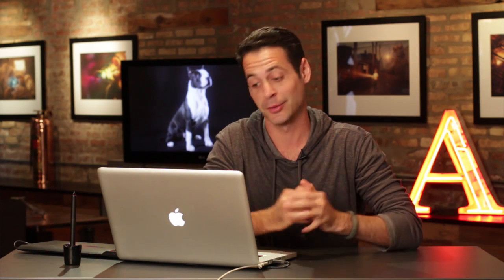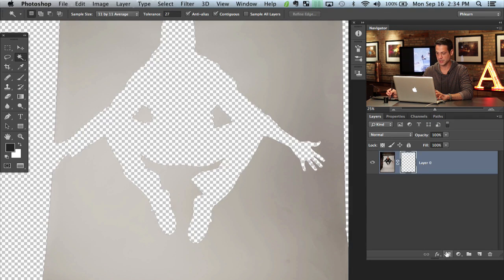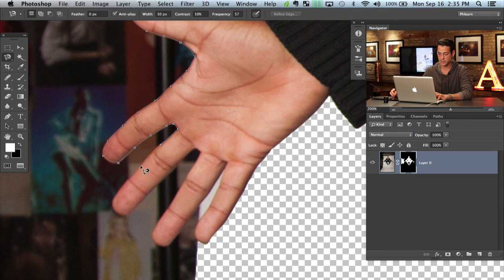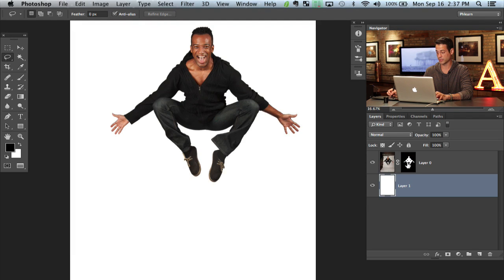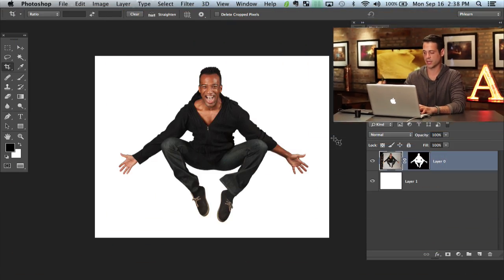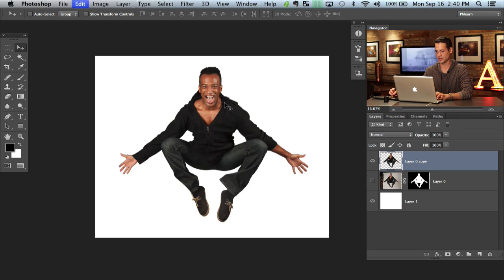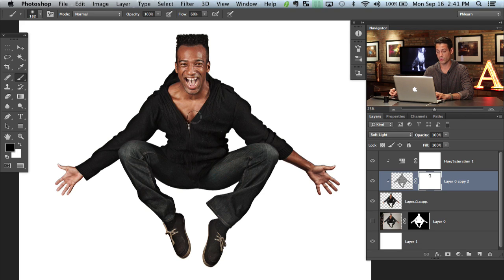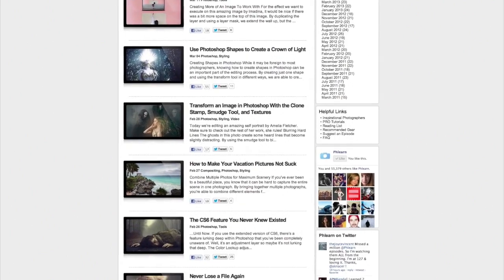How to cut someone out of a backdrop in photoshop